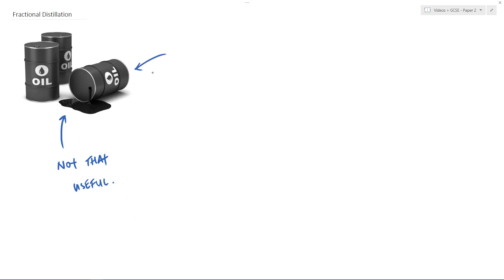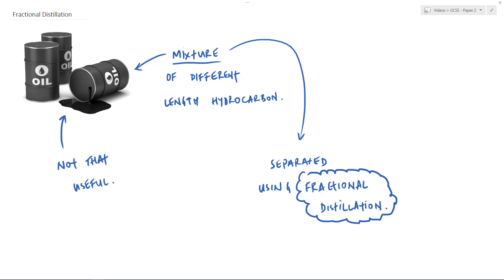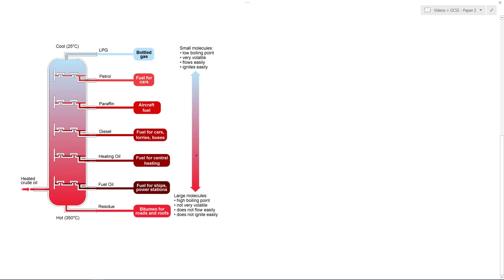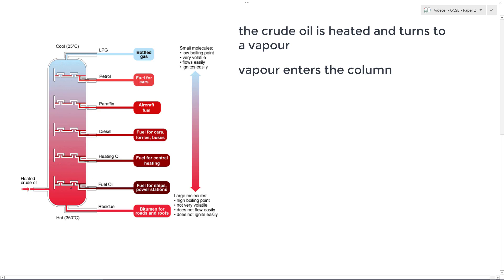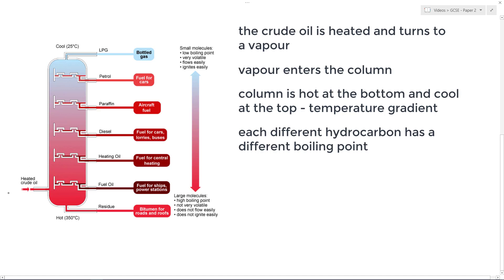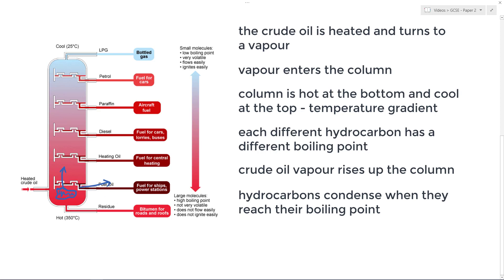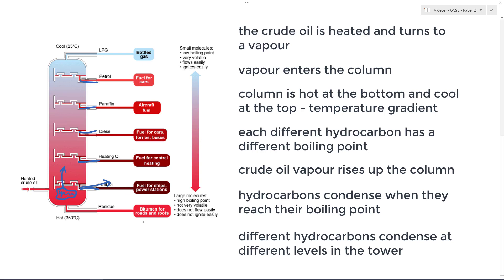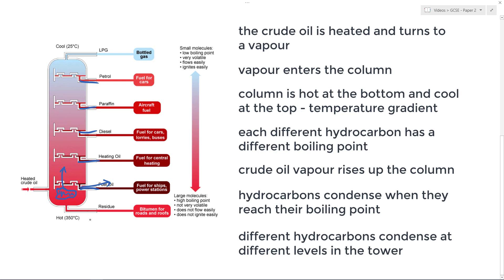GCSE Chemistry - Fractional Distillation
This video introduces crude oil and runs through how to separate it using fractional distillation.